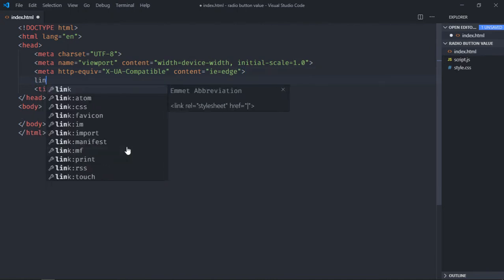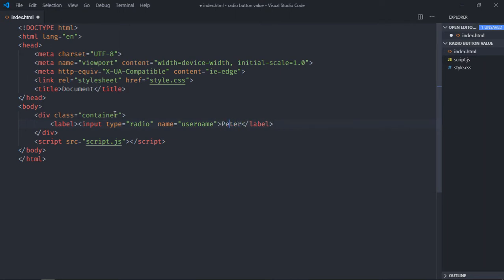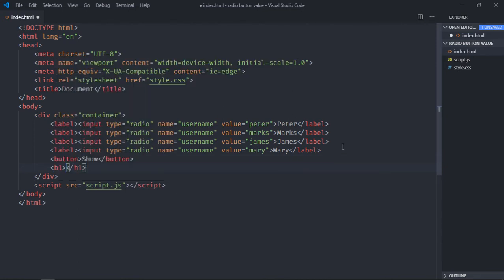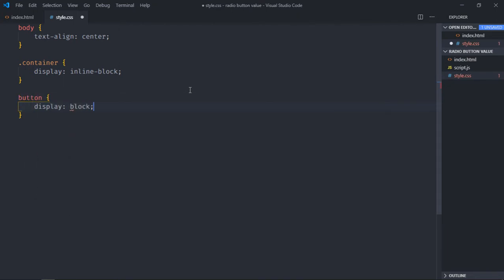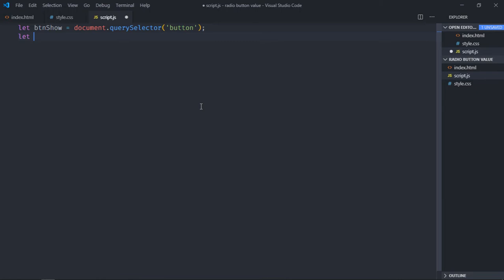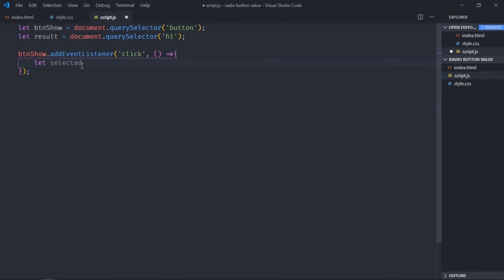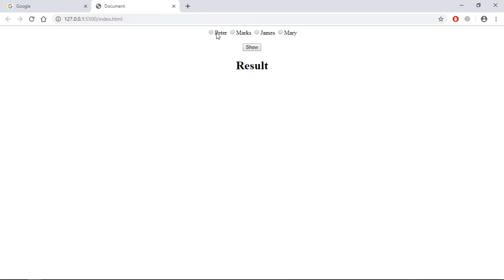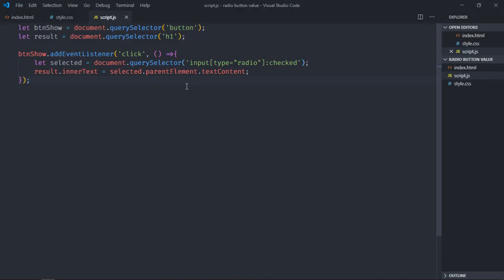How to Get Value from Radio Button in Javascript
In this video tutorial, you will learn how to get value from radio button in javascript.  I hope you'll like the video and leave your feedback and suggestions for future video tutorials.

0:00 HTML
1:26 CSS
2:07 Javascript